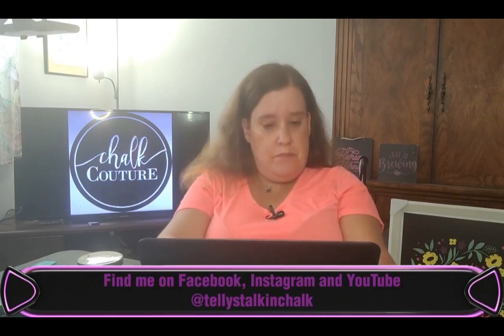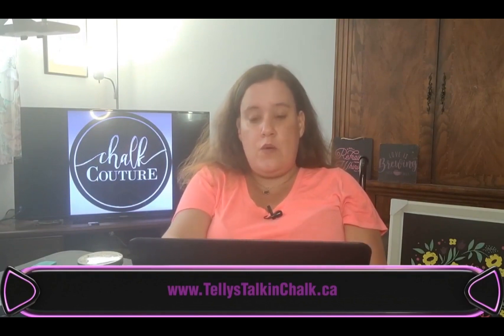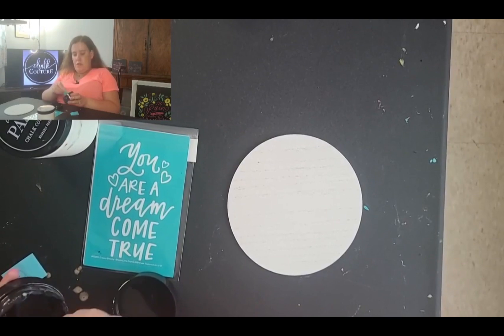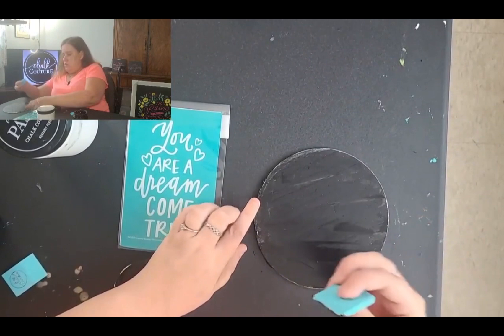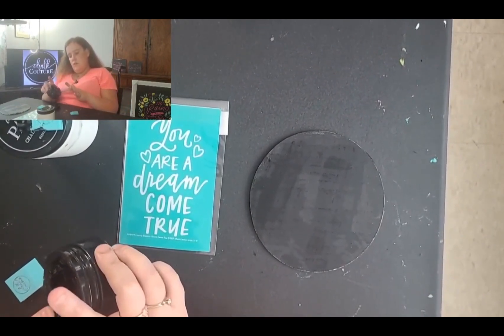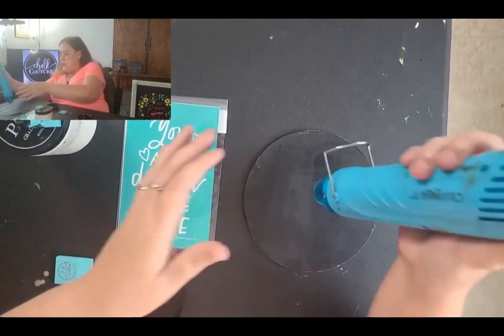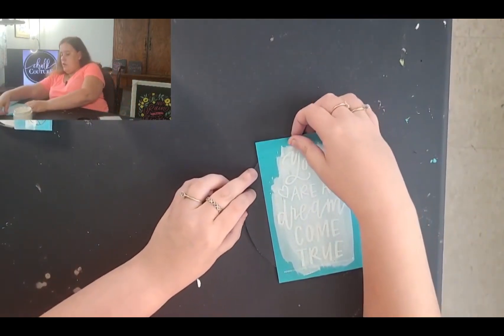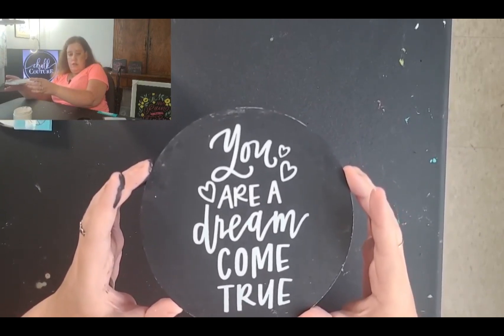Dream Come True